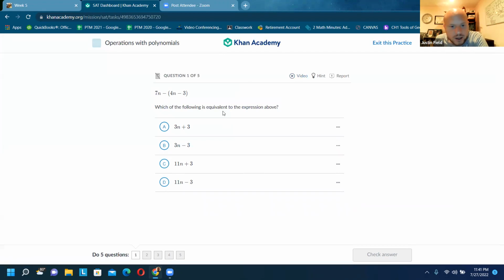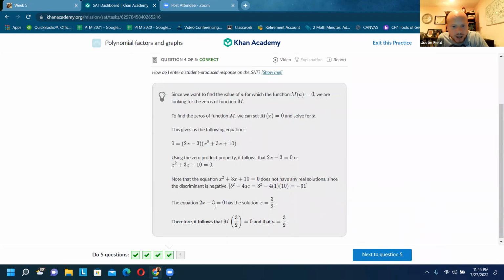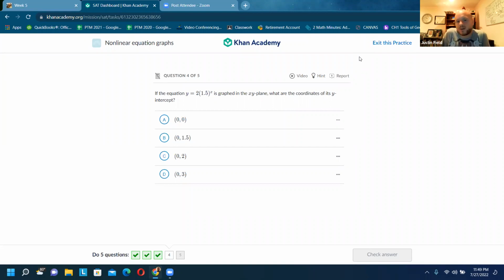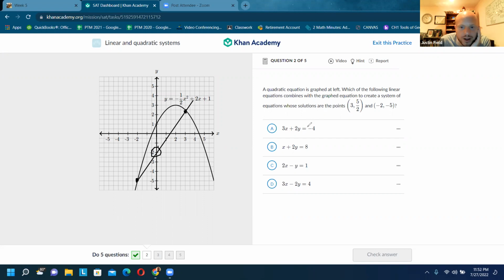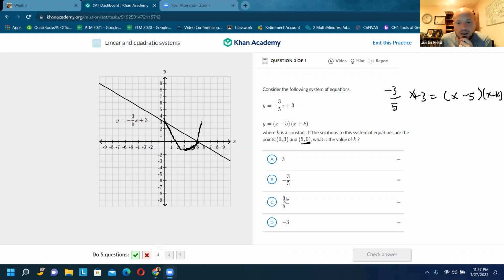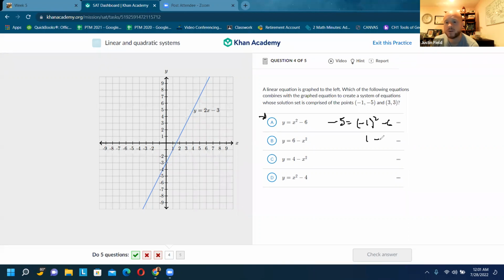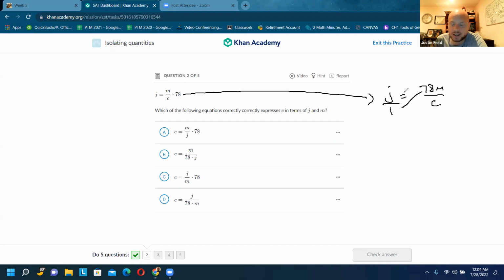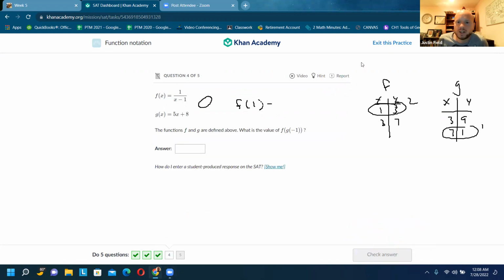Wk5 SAT Prep Passport to Advanced Math Part 2